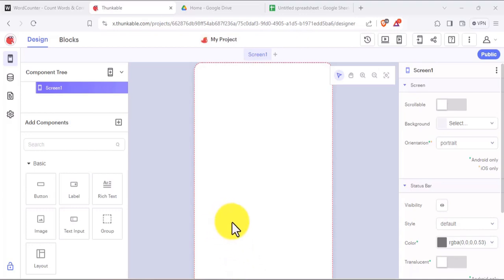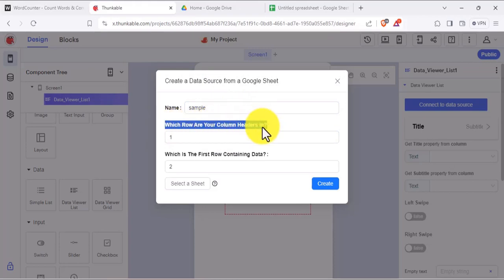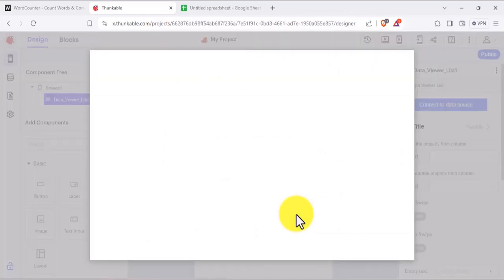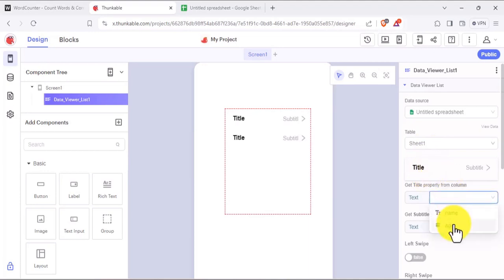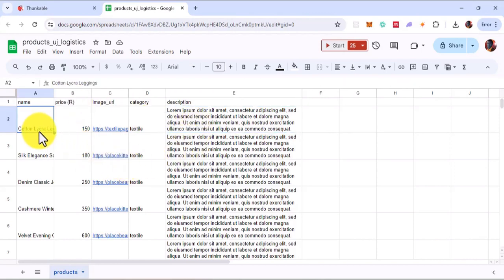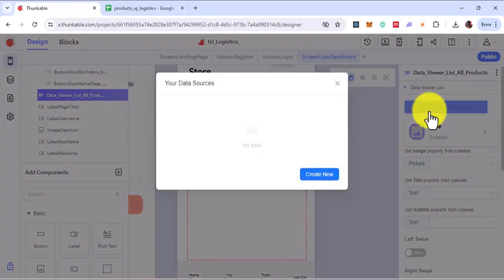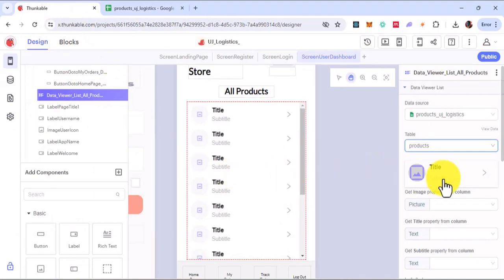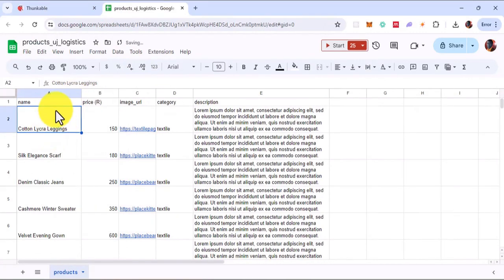Fetching Data from Excel Sheet in Thunkable